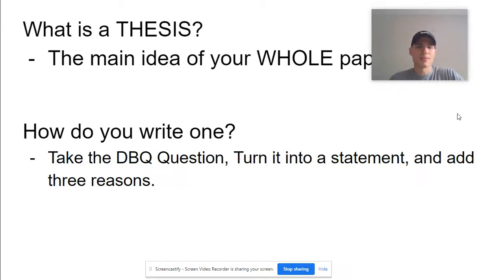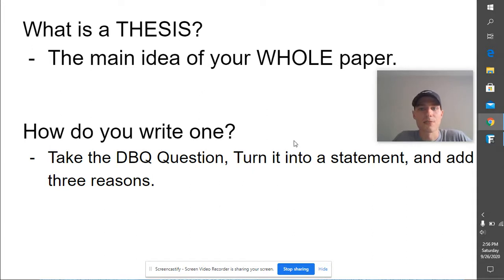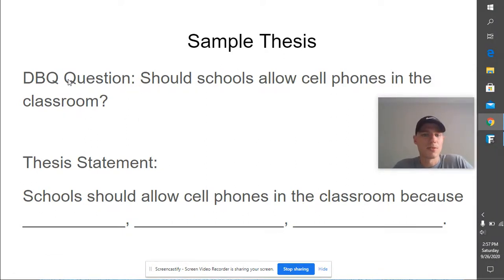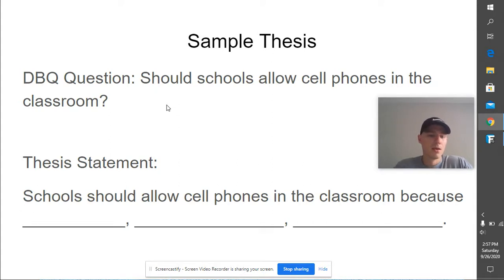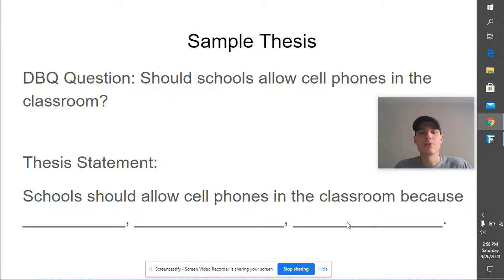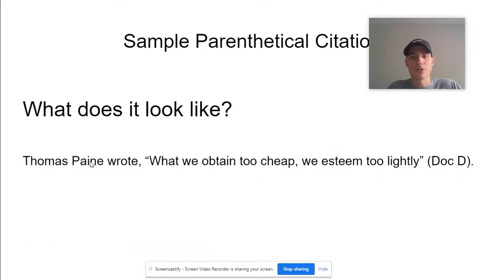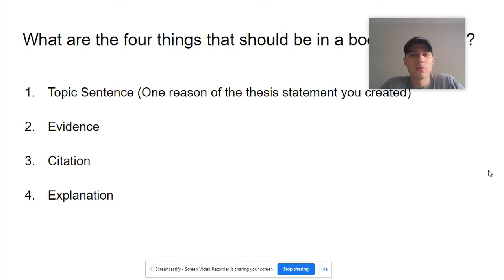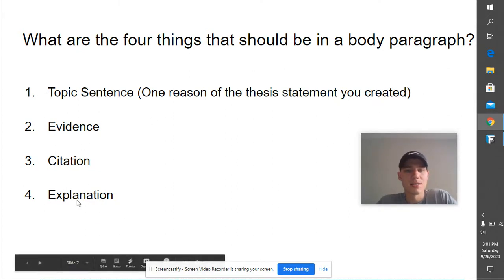DBQ Review Video